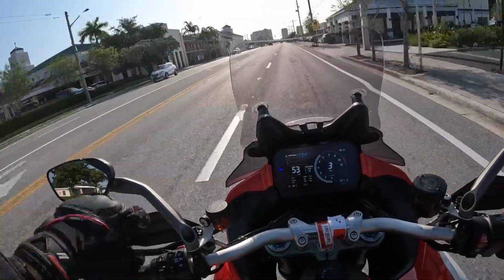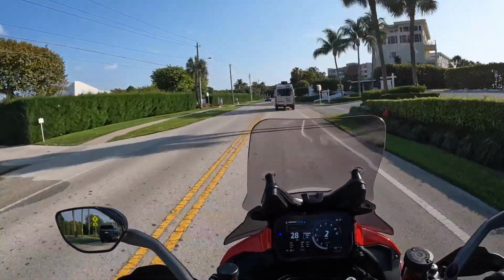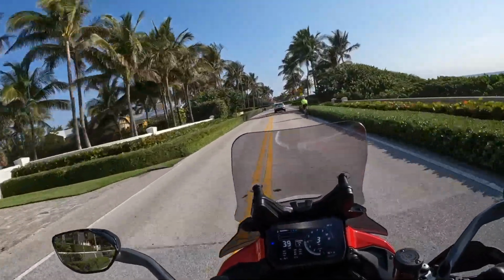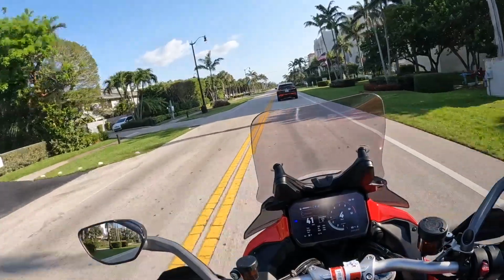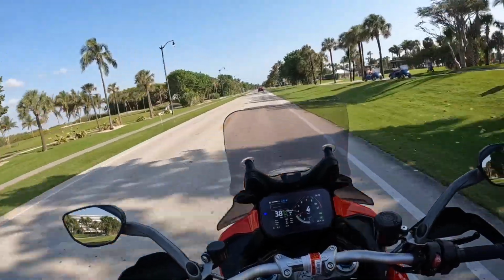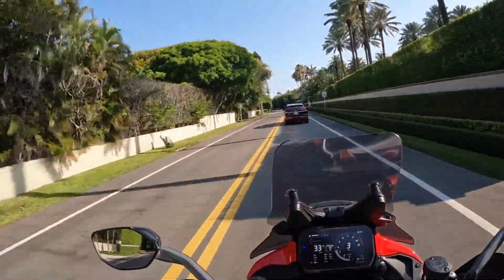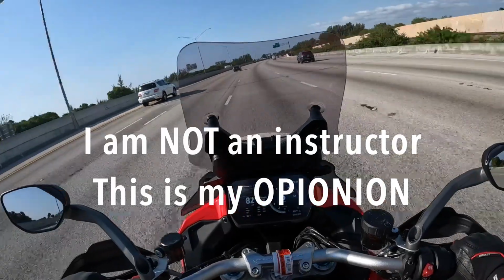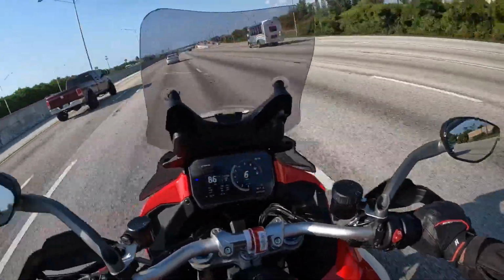Long Trip Comfort on the Ducati Multistrada V4 Pikes Peak: Rembo MotoVlog 6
Welcome to MotoVlog #6 with Rembo USMC! In this video, Rembo talks about his 3000 mile trip on the 2023 Ducati Multistrada V4 Pikes Peak to Austin, Texas and back. He discusses the comfort of this motorcycle on long trips and shares some insights about his riding style on it.

Join Rembo as he takes you through his personal experience of riding this motorcycle on a long journey, and find out how he made the most of the Ducati Multistrada V4 Pikes Peak's comfort features.

Additionally, Rembo shares some interesting details about the area he is riding in on the coast in Palm Beach, Florida, providing a glimpse of the beautiful scenery he encounters on his trips.